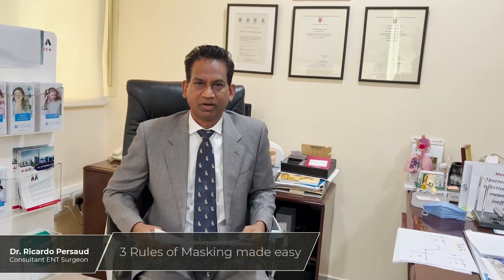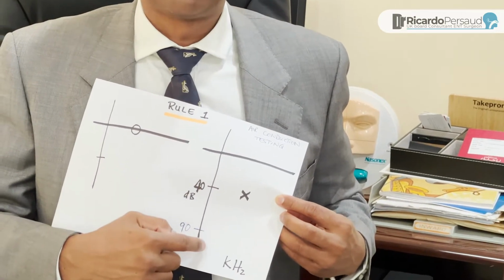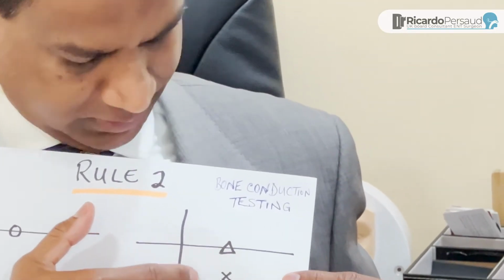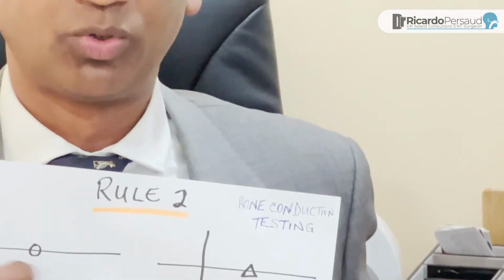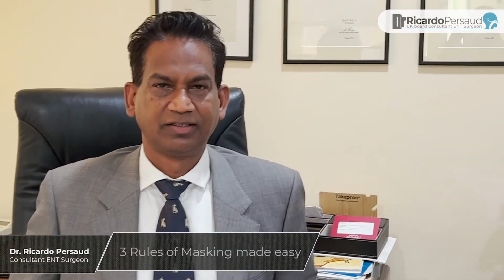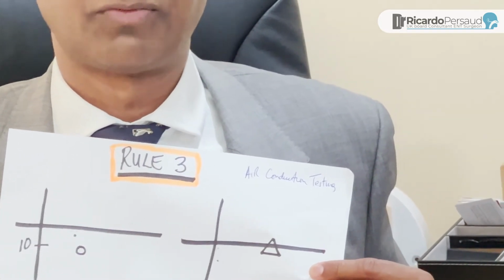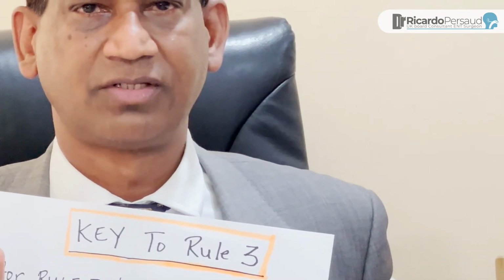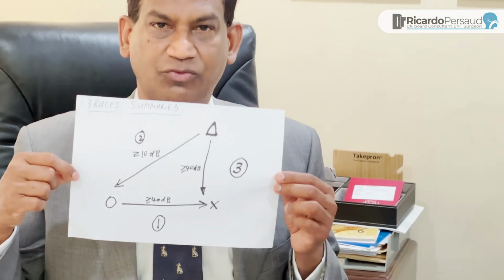Dr Ricardo - Education Series | 3 Rules of Masking made easy